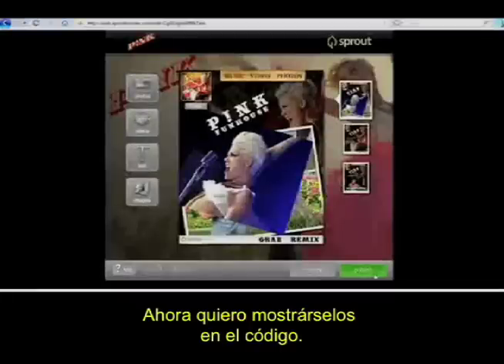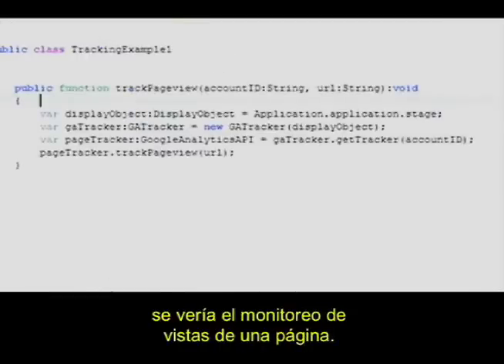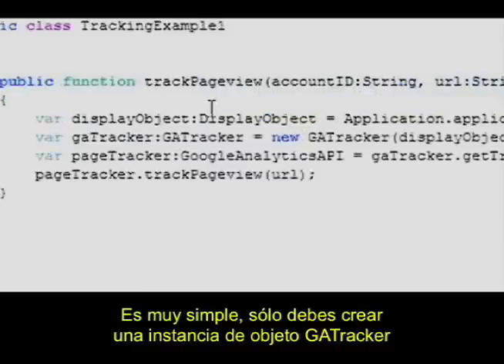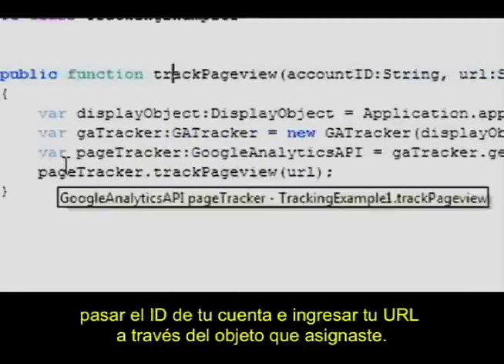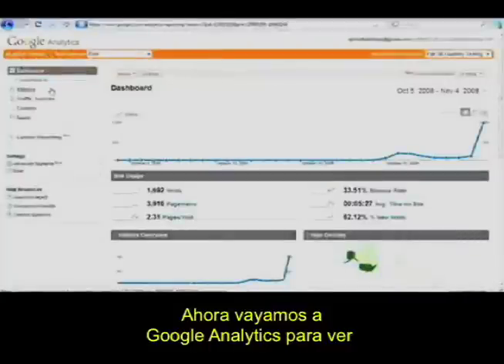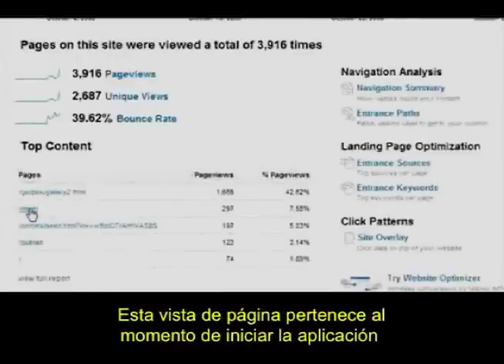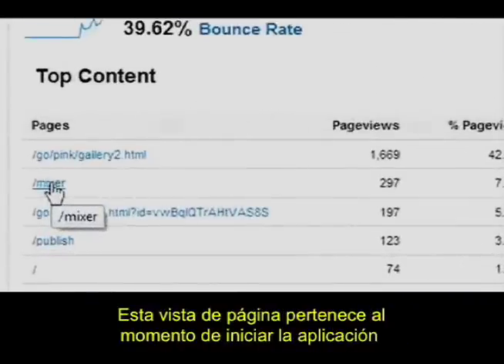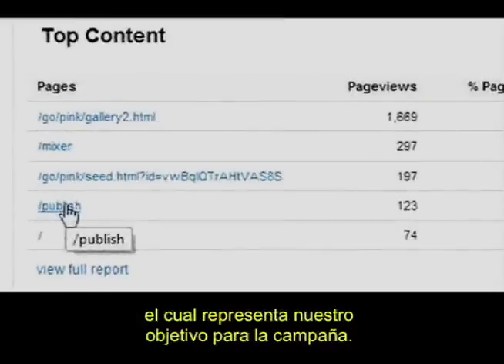Google Analytics para Flash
Este video muestra como aprender facil y rapido a medir contenido en Flash utilizando la nueva aplicación de rastreo de Google Analytics para Adobe Flash con Brett Crosby, Manager deGoogle Analytics y Matthew McNeely, VP  de Ingenieria de Sprout.